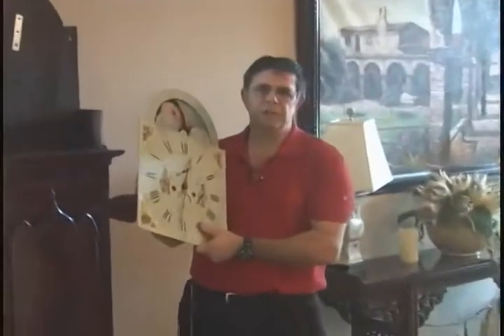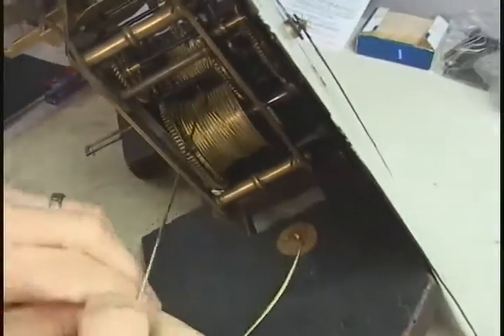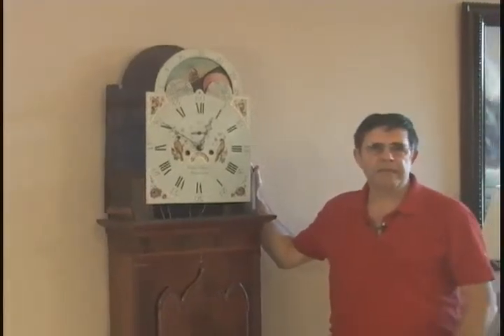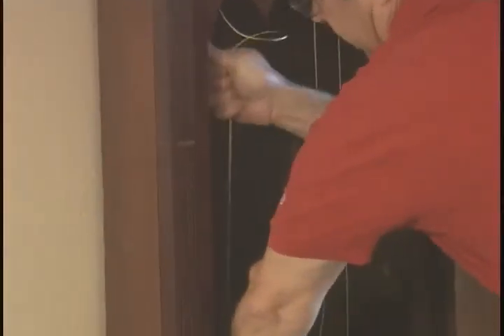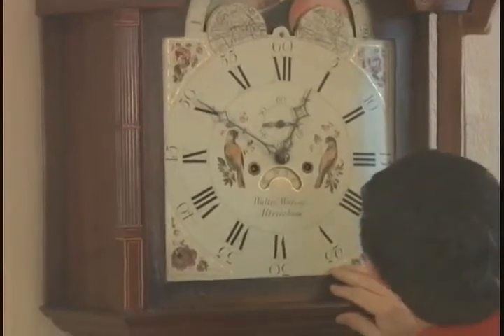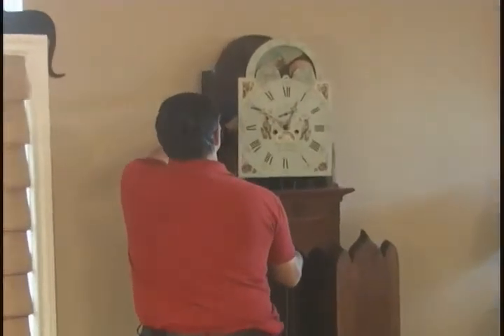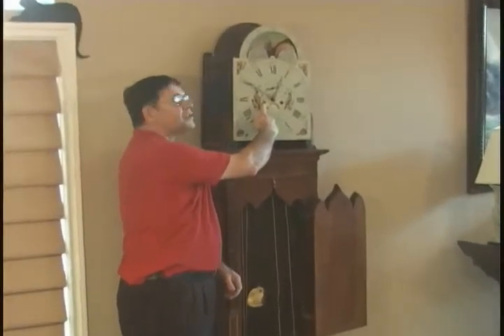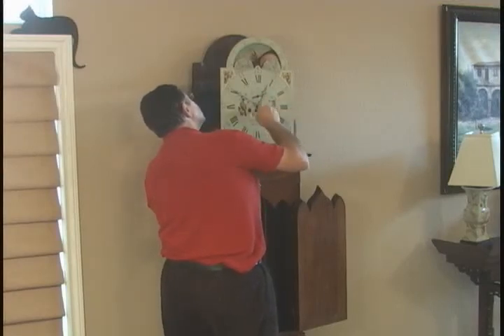Tick Tock Tony 5: Installing Movement in case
Tick Tock Tony  installing the movement into the case of an antique clock.